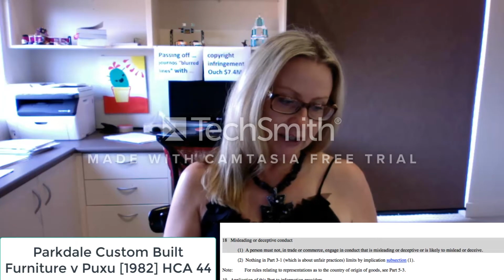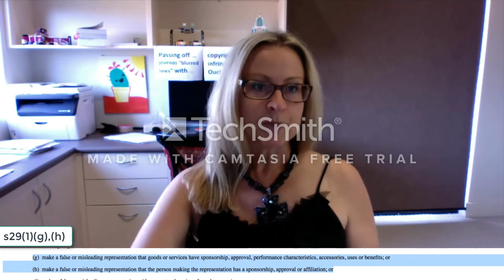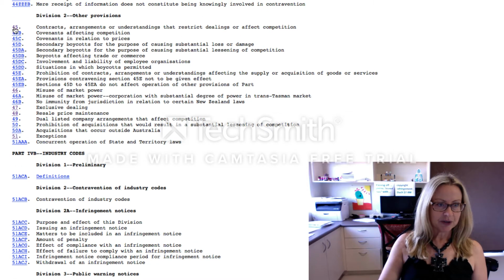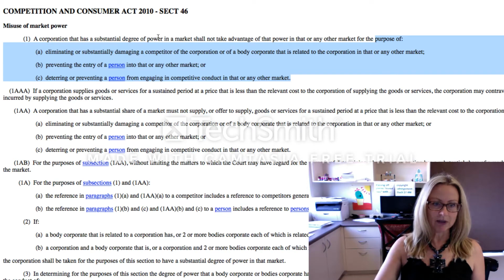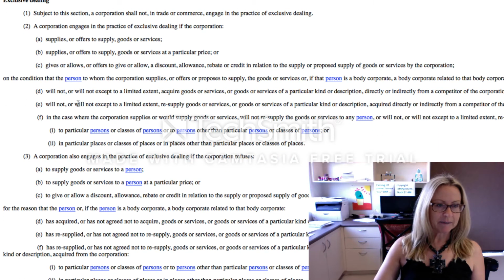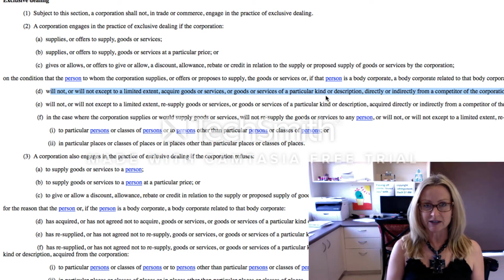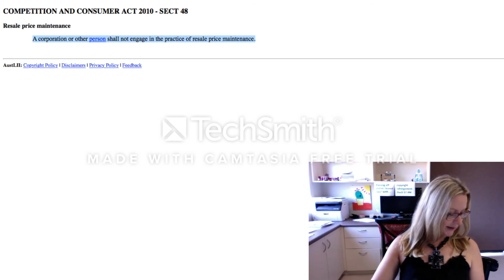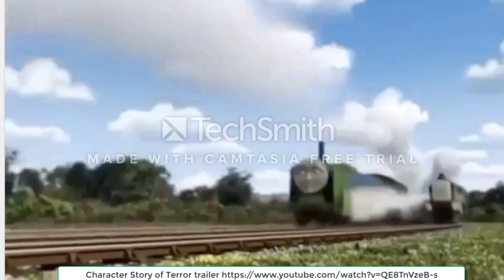IP Law Part Week 5 Part II Passing Off MD Conduct Restraint of Trade